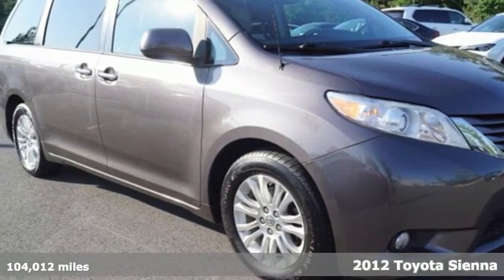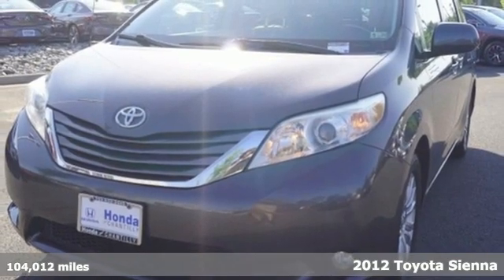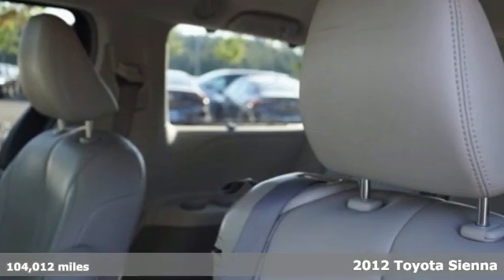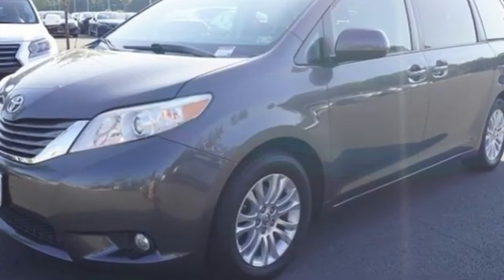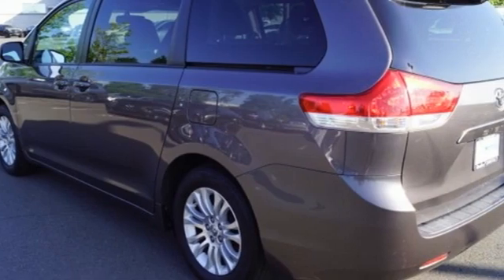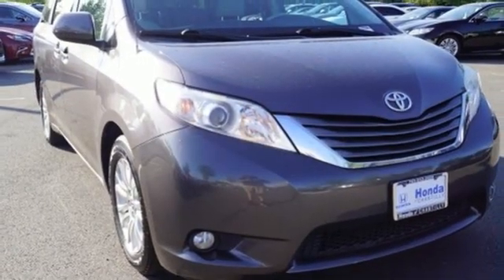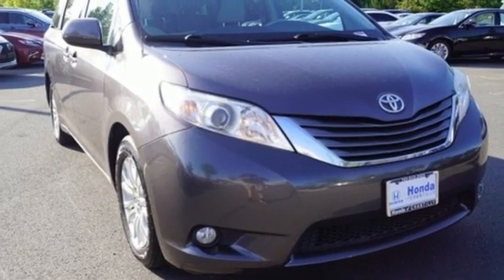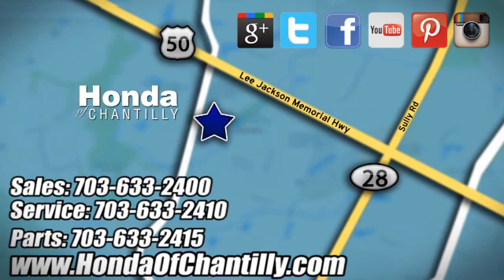Used 2012 Toyota Sienna Manassas Chantilly, DC HCMH637774A - SOLD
Year: 2012
Make: Toyota
Model: Sienna
Trim: Base
Engine: 3.5L V6 SMPI DOHC
Transmission: 6-Speed Automatic Electronic with Overdrive
Color: Gray
Interior: Light Gray
Mileage: 104012
Stock #: HCMH637774A
VIN: 5TDYK3DC5CS255084
CARFAX One-Owner. Predawn Gray Mica 2012 Toyota Sienna Base 7 Passenger 7 Passenger 6-Speed Automatic Electronic with Overdrive FWD 3.5L V6 SMPI DOHCbrbrOdometer is 3697 miles below market average!brbrbrWe make every effort to provide accurate information but please verify options and price with management before purchasing. All vehicles are subject to prior sale. All financing is subject to approved credit. Dealer installed options are additional. Stock photo colors, options and trim levels may vary. Not responsible for typographical errors. Published price subject to change without notice to correct errors and omissions or in the event of inventory fluctuations. Vehicles may be in transit to dealer. Vehicle photos may not match exact vehicle. Please call to confirm availability status. All prices exclude taxes, title, license, and a $899 documentation fee. Model tested with standard side airbags (SAB). Government 5-Star Safety Ratings are part of the National Highway Traffic Safety Administration (NHTSA). New Car Assessment Program **Based on model year EPA mileage ratings. Use for comparison purposes only. Your mileage will vary depending on driving conditions, how you drive and maintain your vehicle, battery pack age/condition, and other factors.

Address:
4175 Stonecroft Boulevard